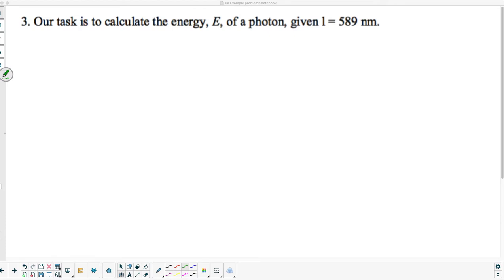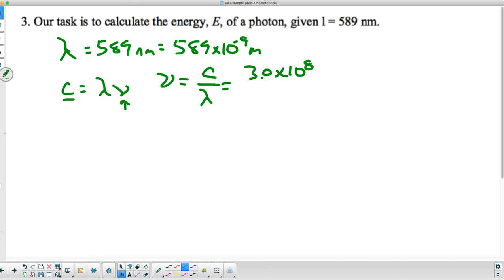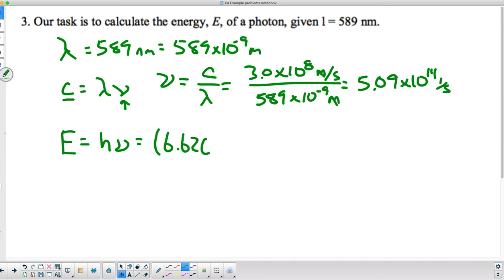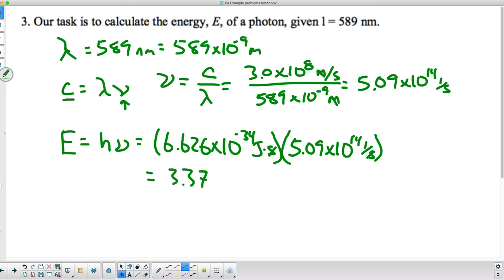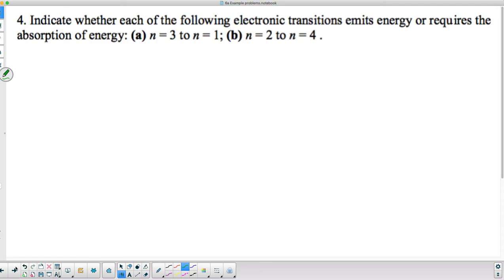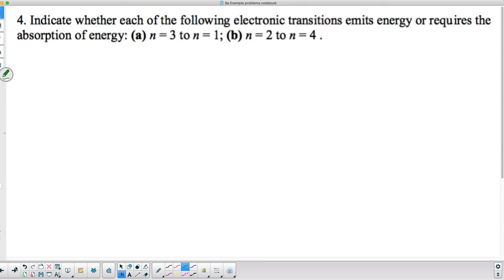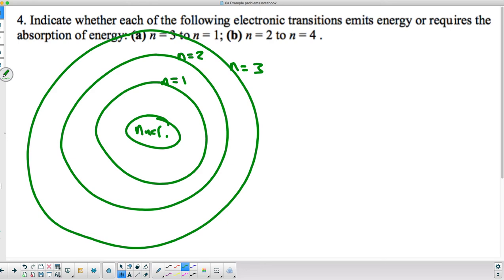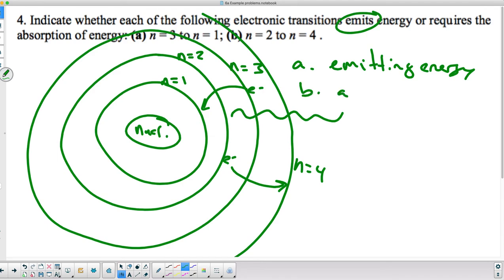6a example problems 3, 4